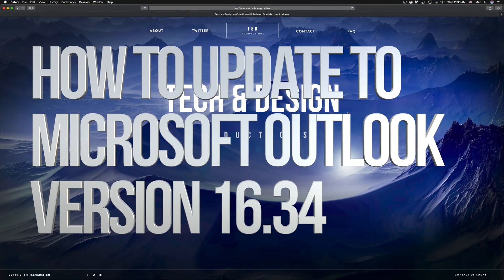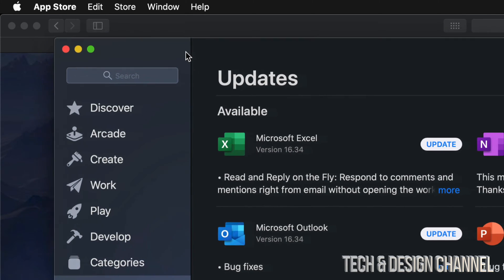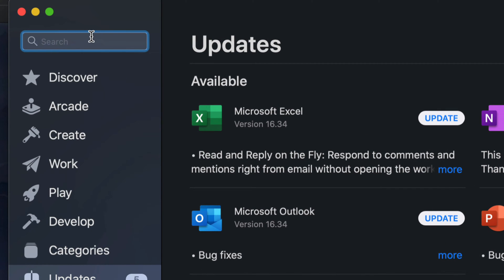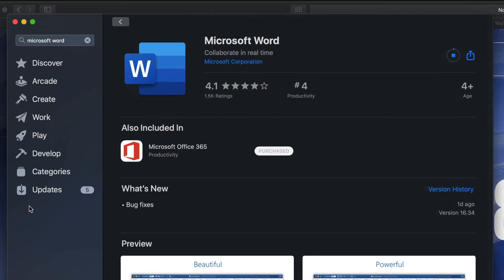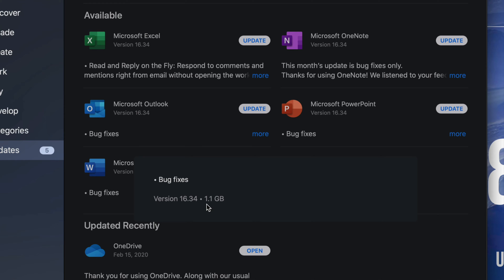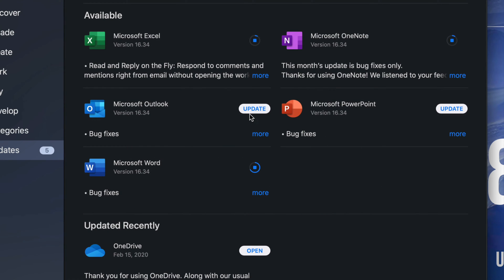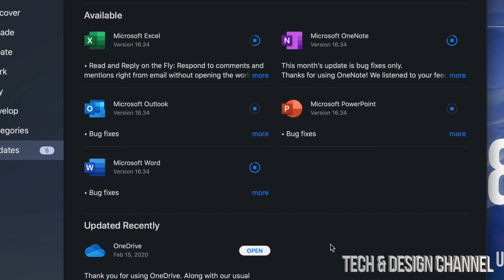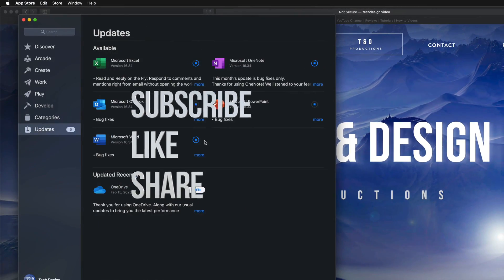How to Update to Microsoft Outlook version 16.34 on Mac | MacBook, iMac, Mac Pro, Mac mini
Microsoft outlook update on Mac